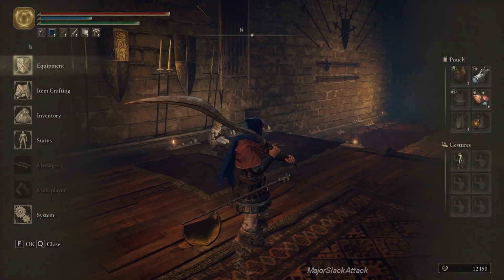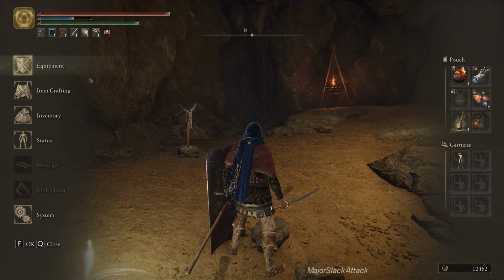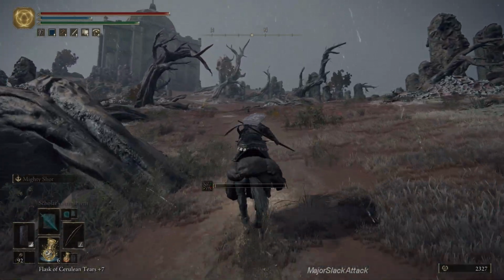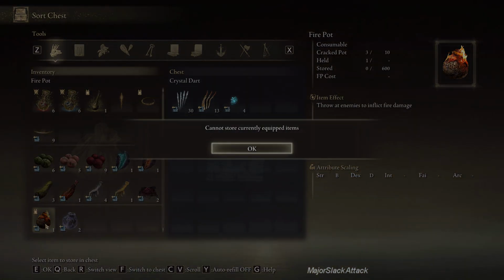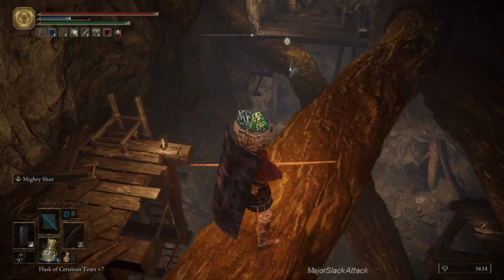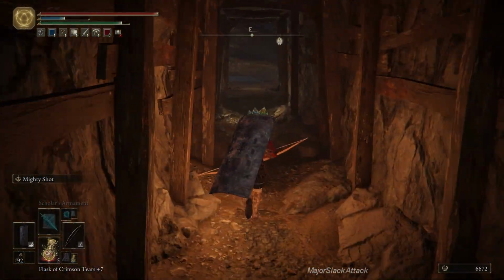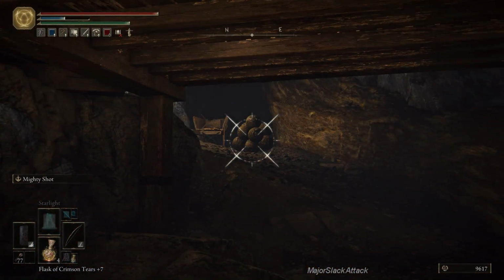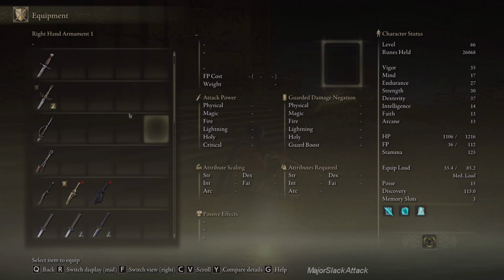Elden Ring Walkthrough Part 47 - How to Get UNLIMITED SMITHING STONES 3, 4 (Sealed Tunnel Complete)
Beat Elden Ring EASY with this Samurai walkthrough. No early OP build required. Smart gameplay & informative commentary.